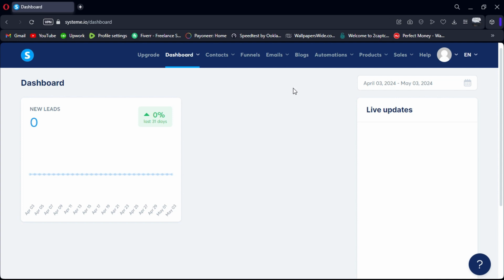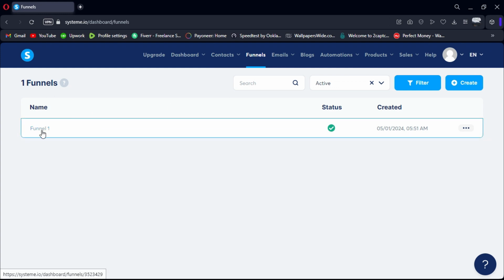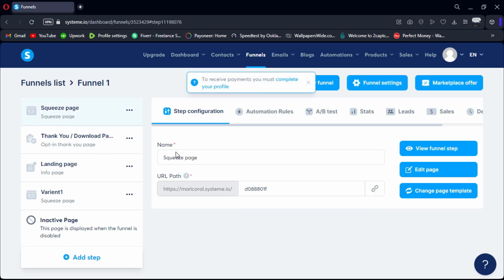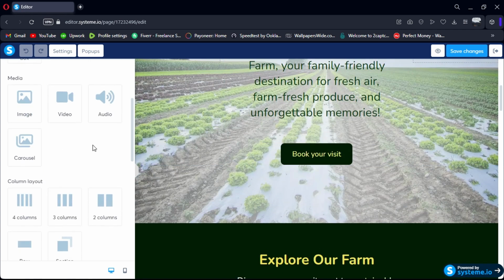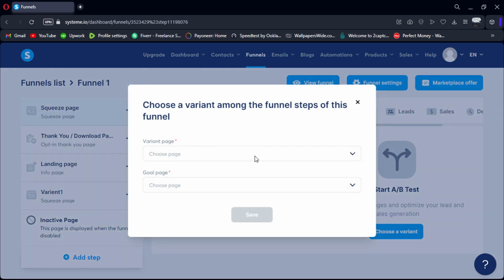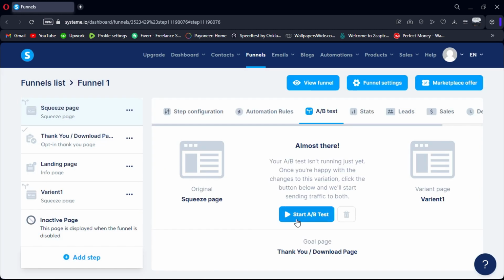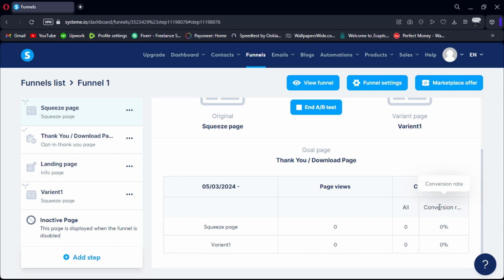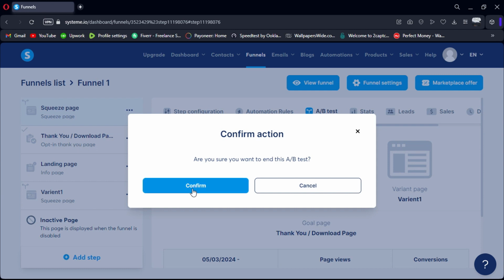How to A/B test landing page on Systeme.io (2025)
Want to optimize your landing pages for maximum conversions on Systeme.io? In this video, I'll guide you through the process of conducting A/B tests on landing pages using Systeme.io in 2025. Learn how to create variations, define metrics, and analyze results to make data-driven decisions that improve your conversion rates. Whether you're a beginner or an experienced marketer, mastering A/B testing can take your landing page performance to the next level and boost your online business success! Drop your questions and comments below!